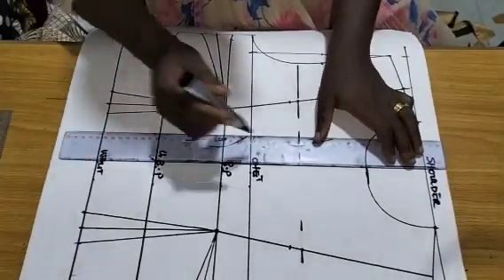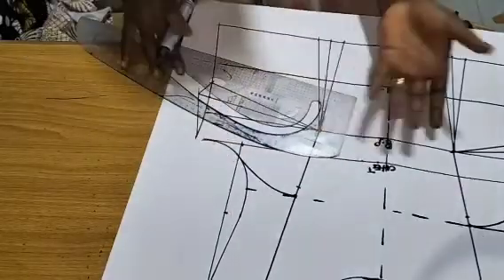How to PROPERLY SEW DEEP CURVY ILLUSION YOKE BUSTIER